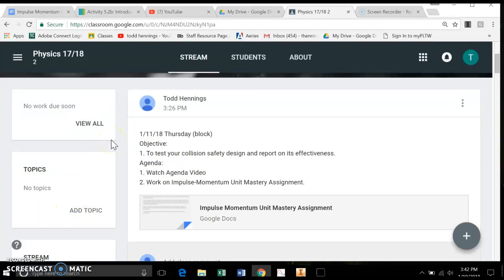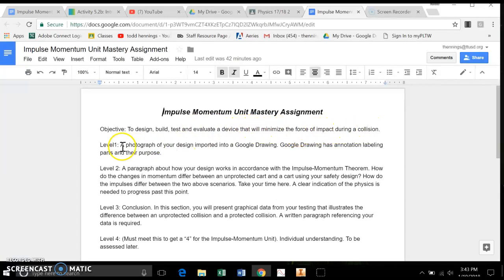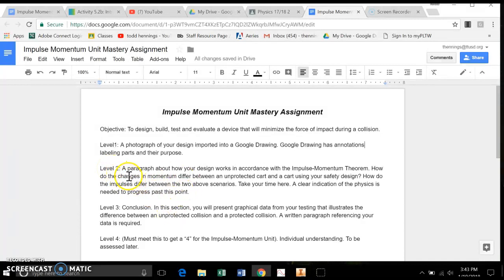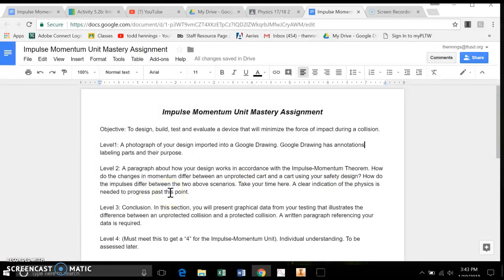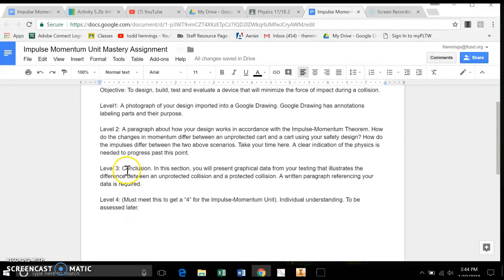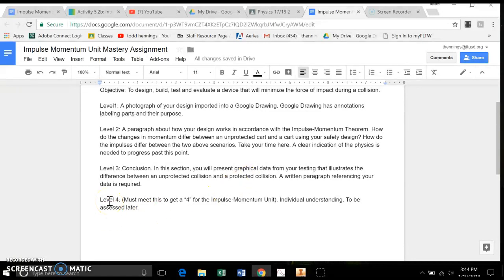Agenda and Expectations for 1/11/18